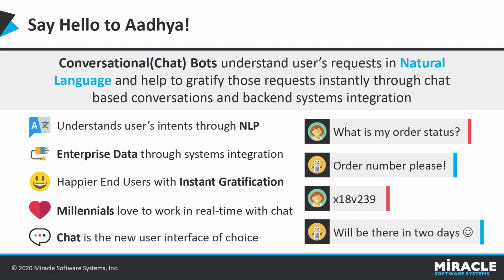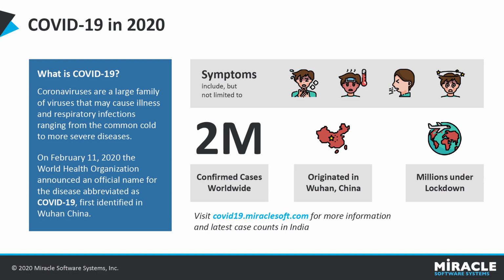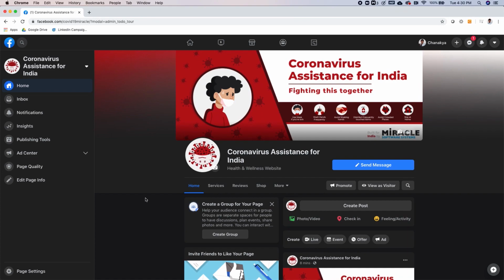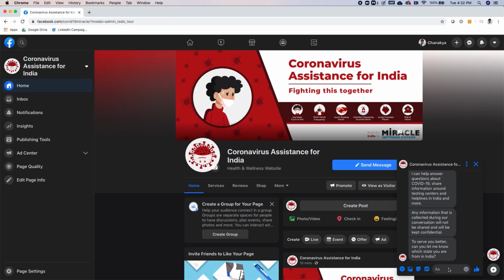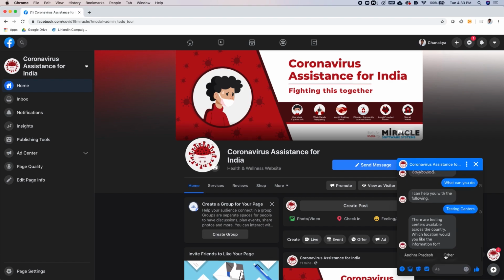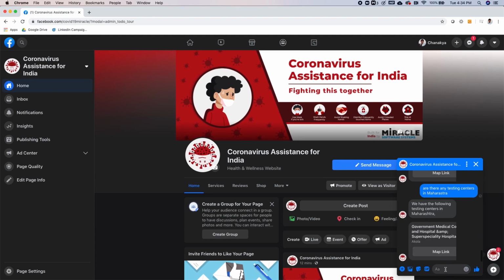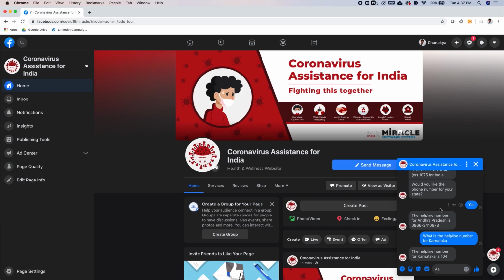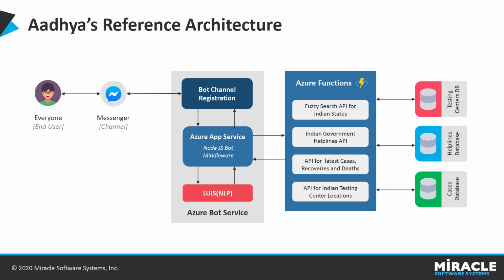COVID-19 Facts and Numbers with Aadhya - The Messenger Chatbot | The Laboratory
The world is 2020 changed with a new normal being established by the COVID-19 pandemic. There have been over 2 million confirmed cases(as of April 17th, 2020) and millions across the world in lockdown situations. As we continue to battle COVID-19, we also are seeing the rise of misinformation on social media platforms.

To help combat misinformation, we have built a Facebook Messenger based Conversational Chatbot – Aadhya! Built to assist India’s fight against COVID-19, Aadhya can help with frequently asked questions, testing center locations, the latest case counts and government helplines. Check out the video to learn more about how we built Aadhya and what she can do!